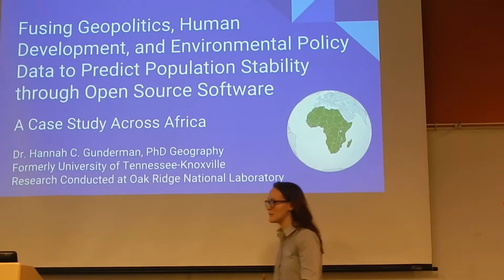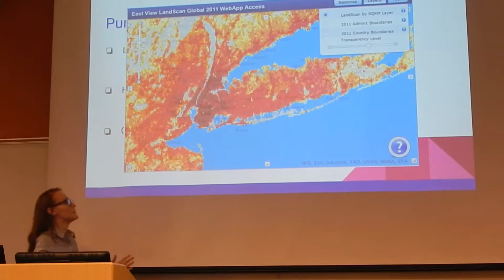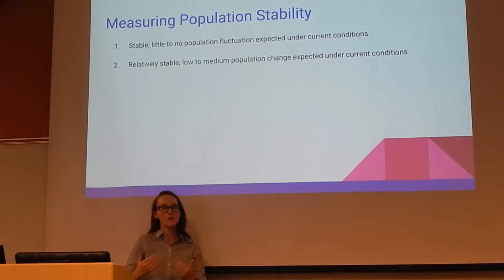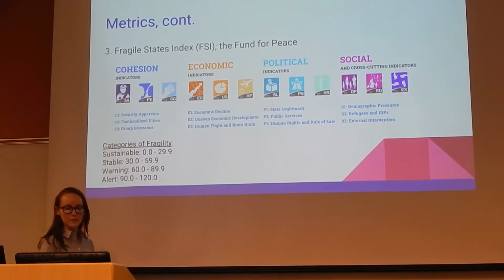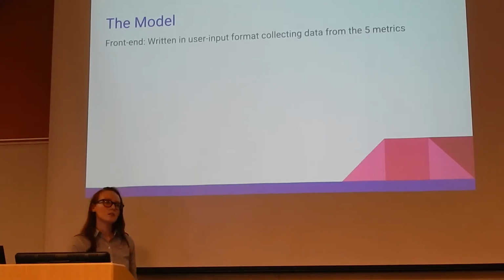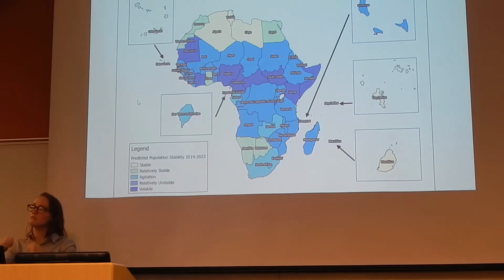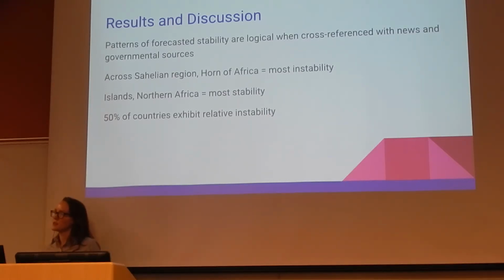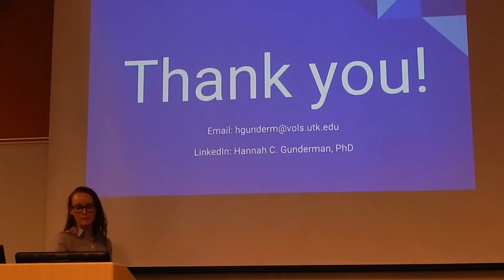FOSS4G SE 2018 Cultural geography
Presentation  by Dr. Hannah C. Gunderman At the FOSS4G SE Meeting  in Knoxville ,TN on 8/13/2018.

Fusing Geopolitics, Human Development, and Environmental Policy Data to Predict Population Stability through Open Source Software.  A Case Study Across Africa